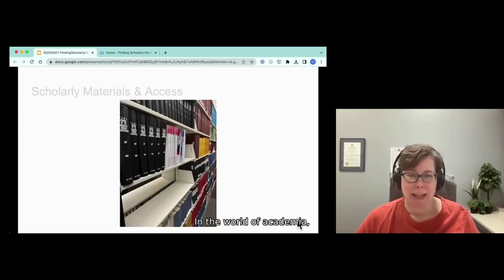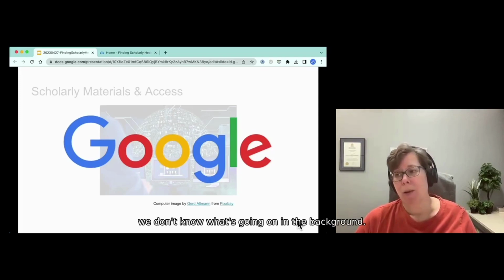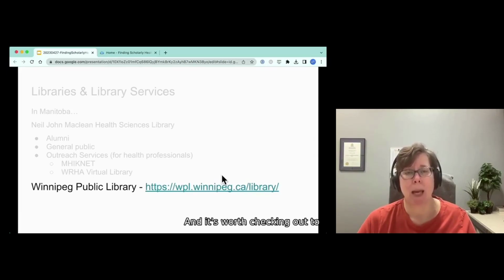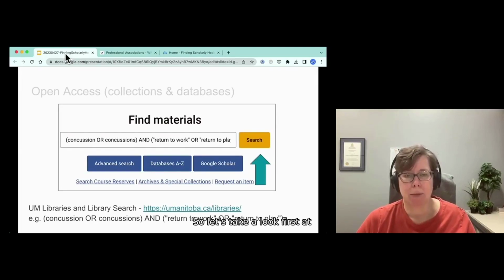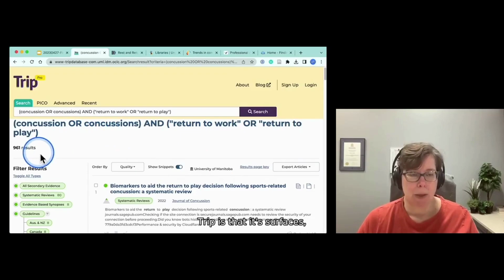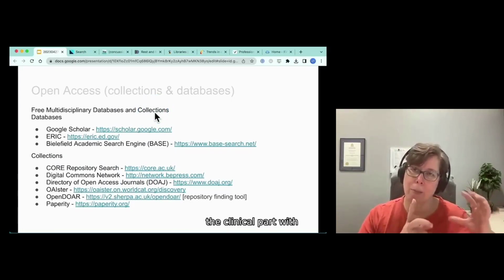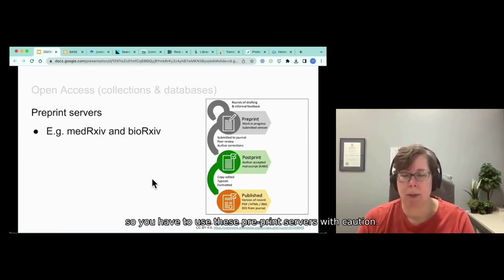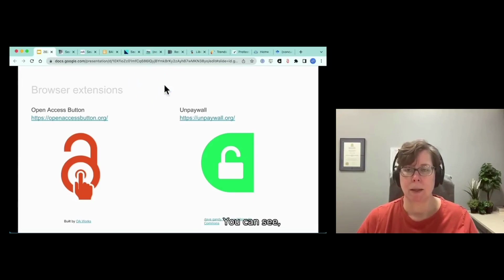Finding Scholarly Health Sciences Resources without University Access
Description:
U of M students in the health profession have access to a wide array of high-quality scholarly resources through the University Library. However, when students graduate, much of that access is cut off, but using quality scholarly resources and engaging in evidence-based practice is critical in health care conducted beyond the University walls. This session for alumni and graduating students will show how to continue to find high quality scholarly information despite a lack of access to university resources.

Timestamps:
Introduction 00:00
Scholarly Materials and Access 01:58
Libraries and Library Services 06:17
UM Alumni Services 06:51
UM Citizen Services 07:37
MHIKnet 08:33
WRHA Virtual Library 08:47
Winnipeg Public Library 09:15
Other locations for libraries 09:38
Open Access (collections and databases) 10:58
What is Open Access 11:17
UM Library Search 13:04
Databases 14:38
PubMed 14:50
Trip 15:50
Health Sciences Collections 18:33
Multidisciplinary databases and collections 20:06
Pre-print servers 23:23
Repositories 25:49
UM MSpace 26:01
Browser Extensions 26:50
Wrap-up 28:12

Links from the video can be found on the library guide "Finding Scholarly Health Sciences Sources without University Access".

Credits: Maureen Babb for sharing her slides.  Hal Loewen for brainstorming content.